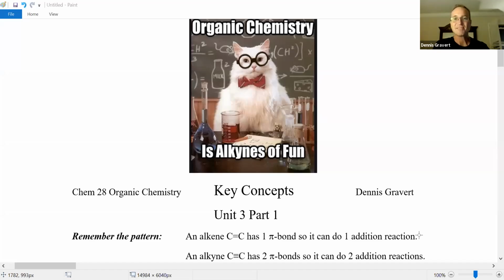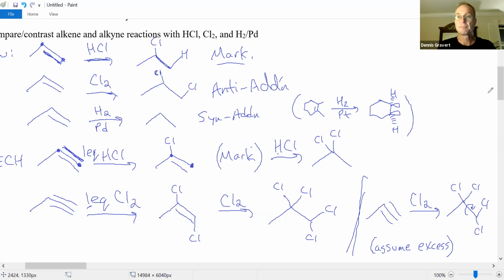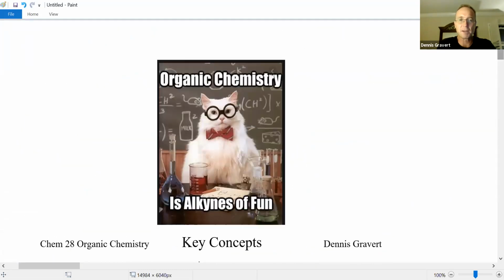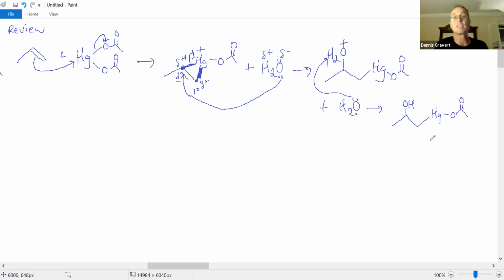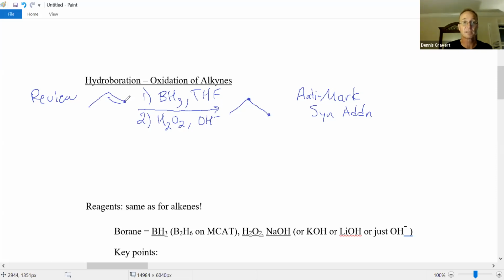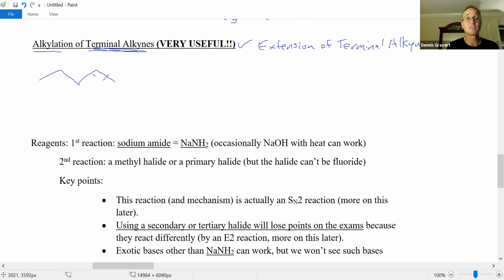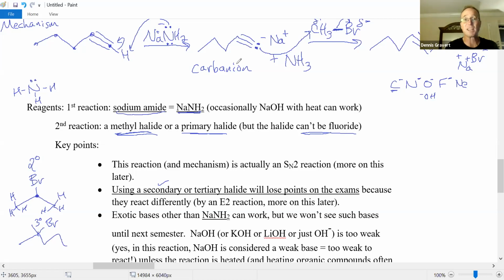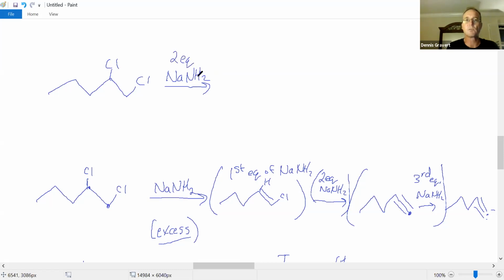Alkyne Addition Reactions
Alkyne reactions can do reactions that are very similar to the Alkene reactions, but since triple bonds contain 2 pi-bonds (double bonds contain 1 pi-bond), the reaction either occurs twice or the extra pi-bond leads to products much different than products from alkene reactions.